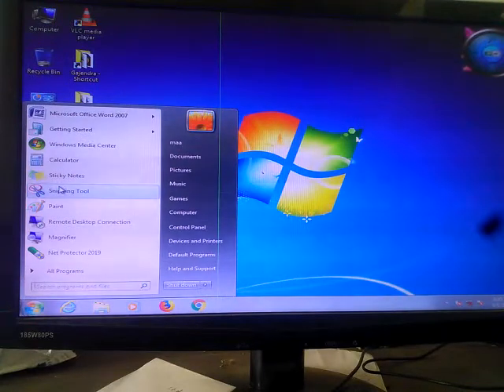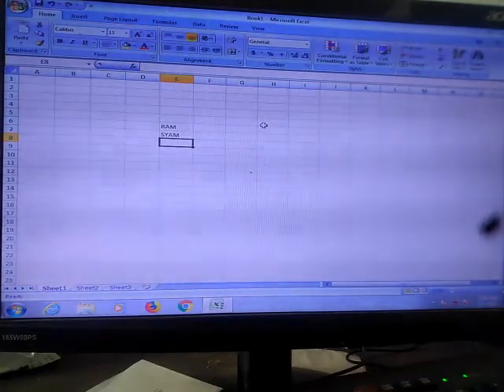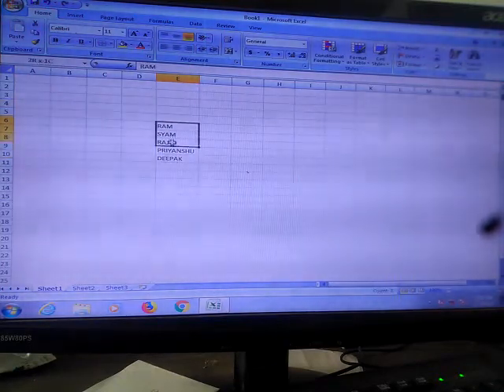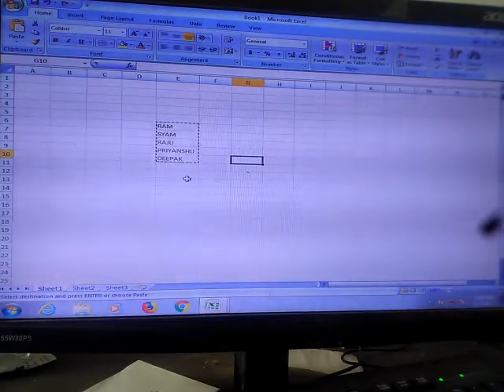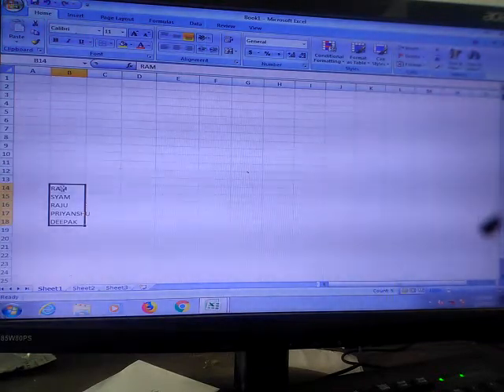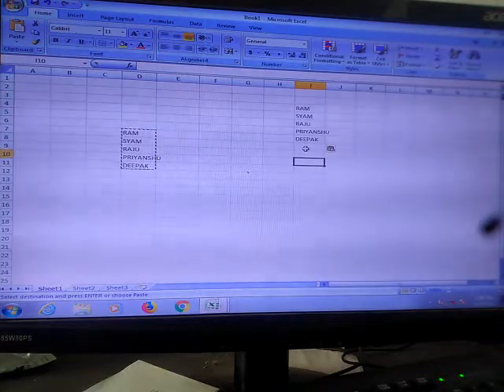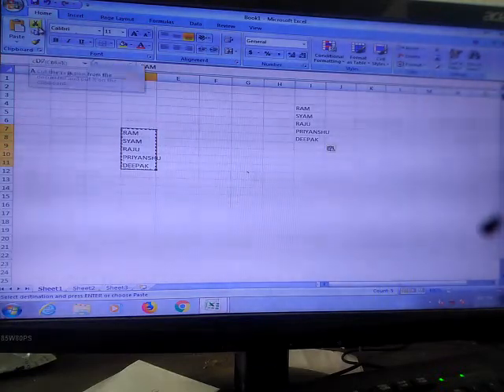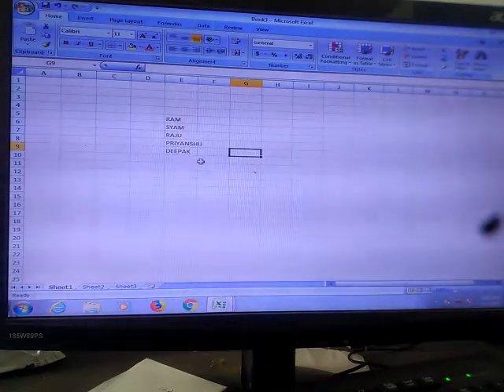Copying and Moving data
GPS Online Class